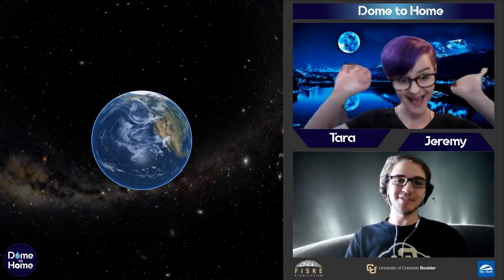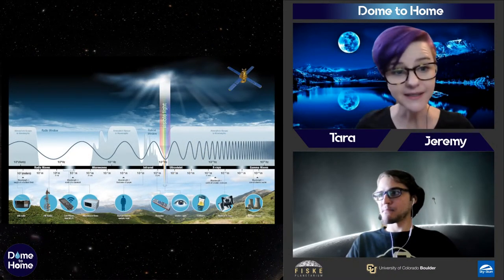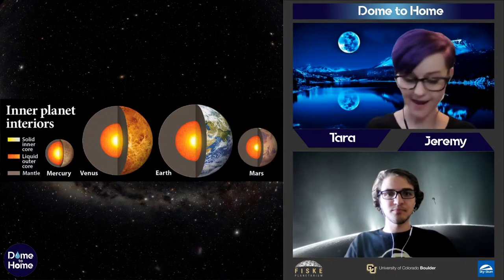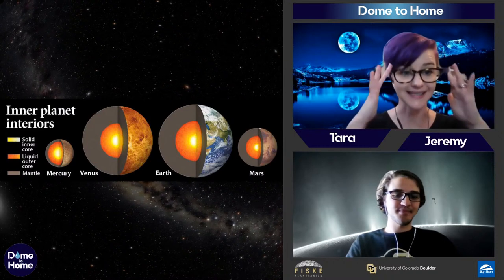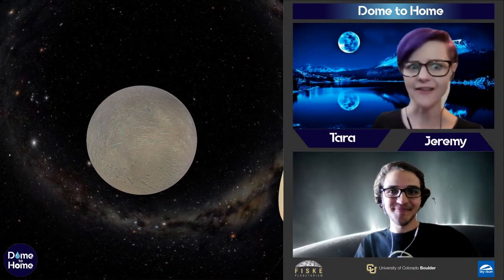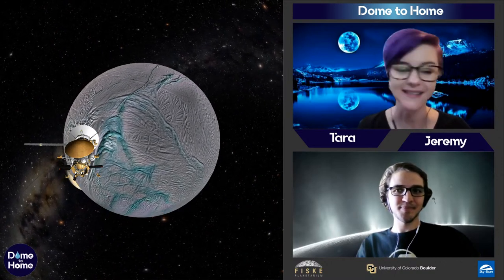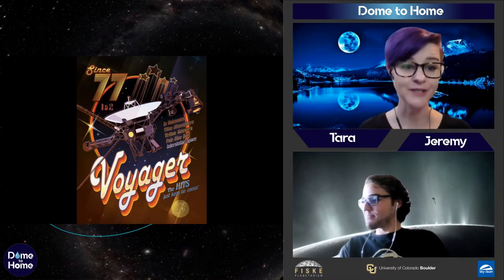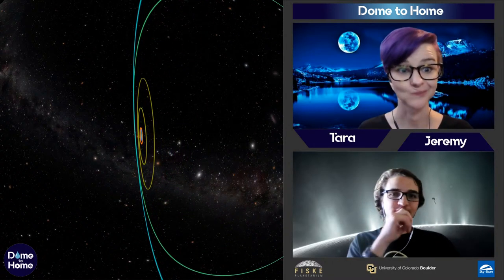Water in Our Solar System Ep 3: On a Mission In Search of Water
How do we even know that there's water on other planets, comets, and moons? Thanks to many spacecraft, rovers, and even an airplane telescope here on Earth, scientists have been able to take many measurements to learn about the water in our solar system. What have we found in the past, and what does the future hold?

About the speaker:
Tara is a planetary scientist and CU Alumnus, Fiske's outreach coordinator, and a senior presenter at the planetarium.

About the navigator:
Jeremy is a CU Boulder alumnus and works as an education assistant at Fiske Planetarium. He is also a presenter and navigator at Fiske.

We would like to acknowledge:
University of Colorado Boulder, APS Department
SkySkan Inc. and their amazing software DigitalSky2 that made this possible.